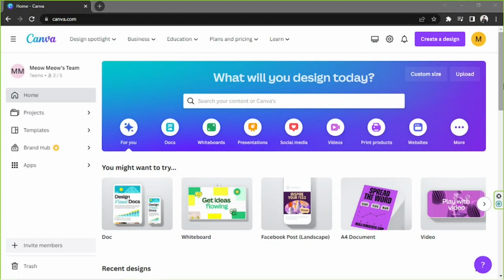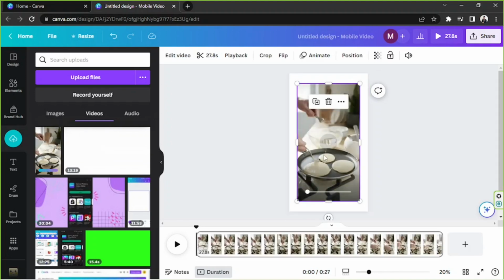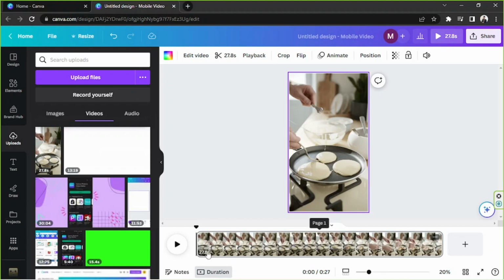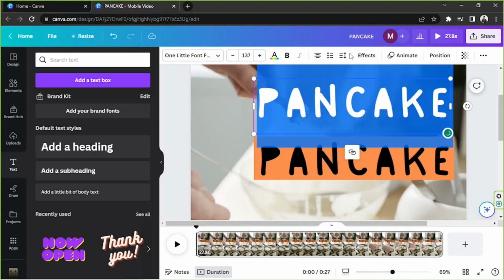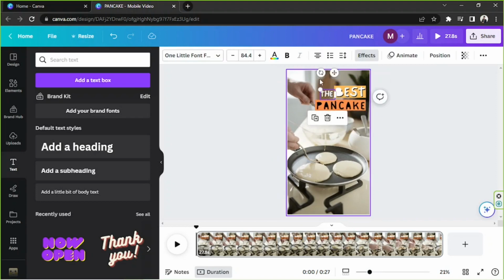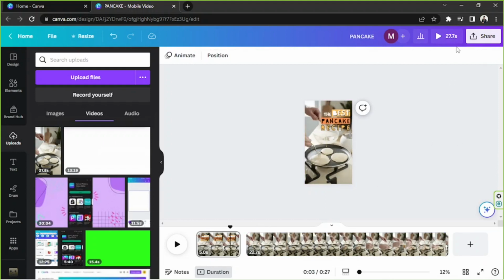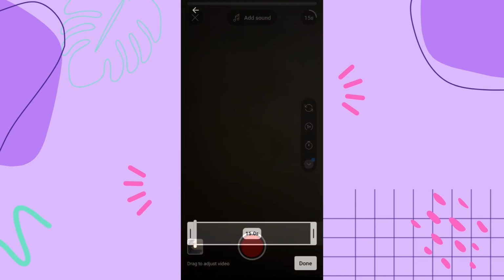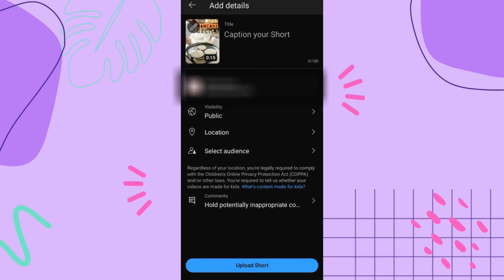How To Make YouTube Shorts Thumbnails in Canva | Step-by-Step Tutorial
Learn how to make eye-catching YouTube Shorts thumbnails using Canva. Follow this step-by-step tutorial to design thumbnails that attract viewers and boost your channel's visibility.